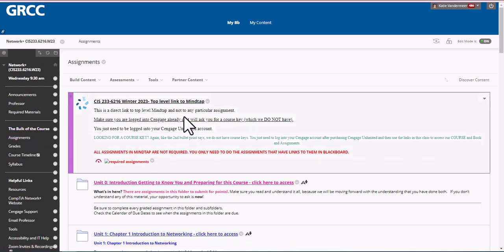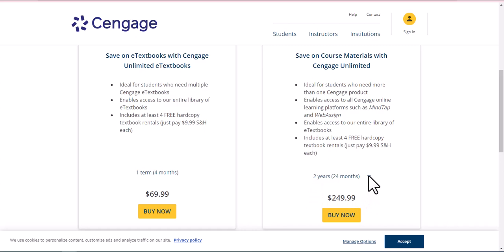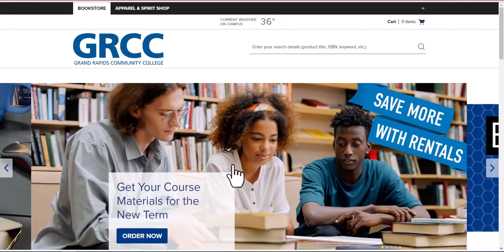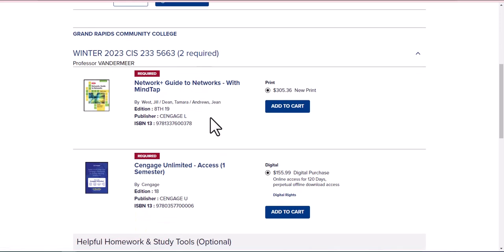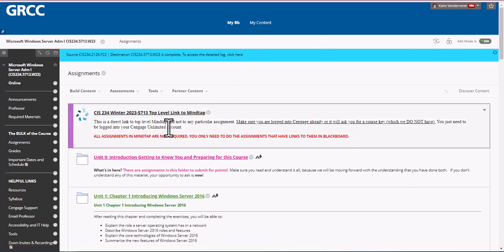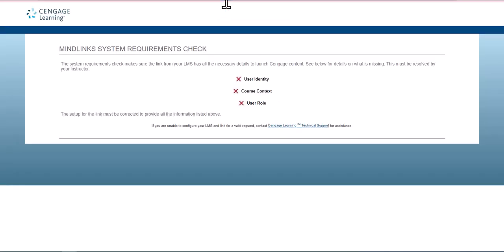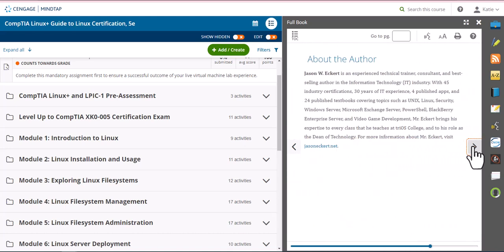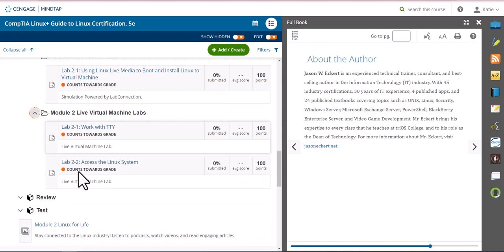Don't overbuy with Cengage Unlimited...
You only need ONE subscription and you can use it for multiple classes.
Cengage University for Network Administration Courses.